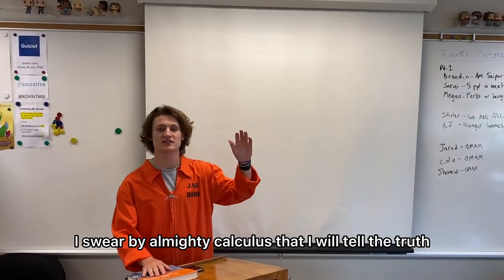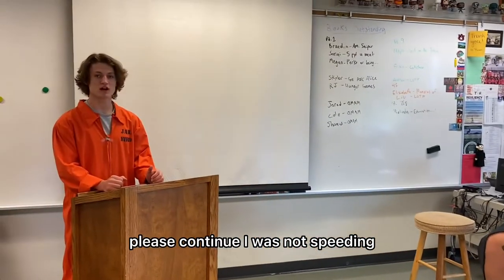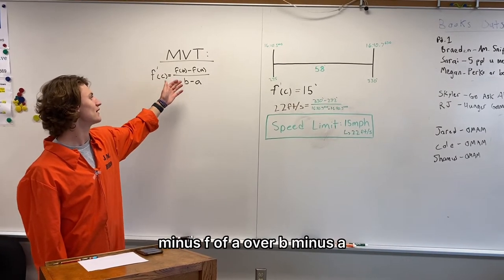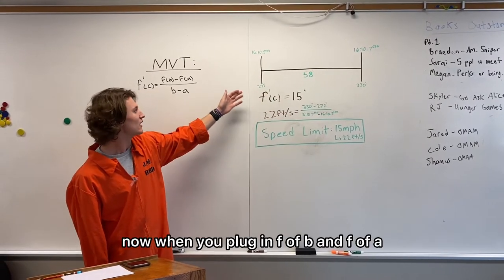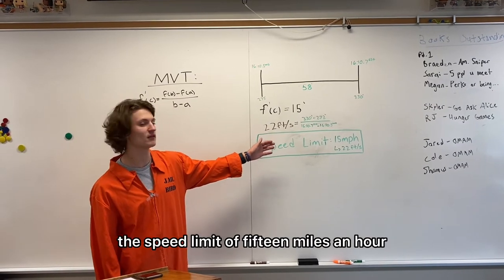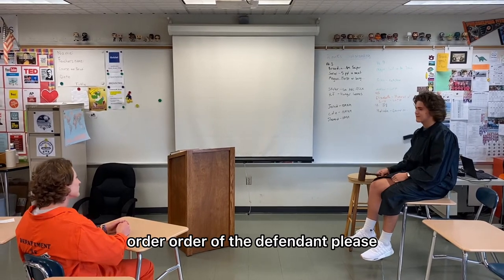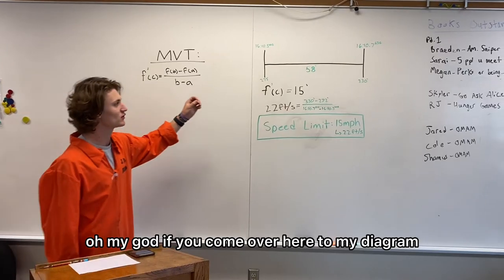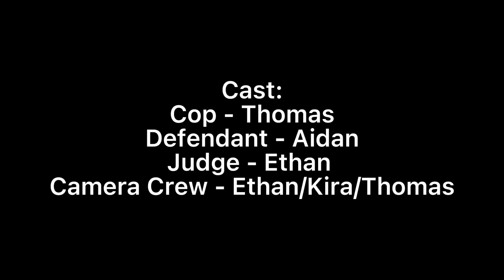AP Calc Final Project: Speeding Ticket